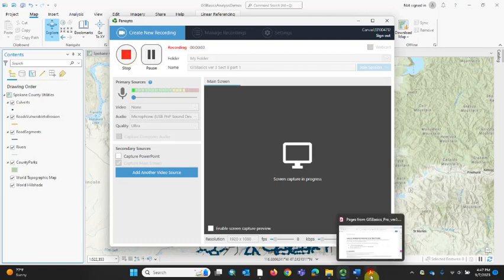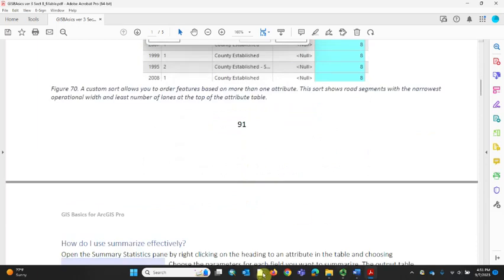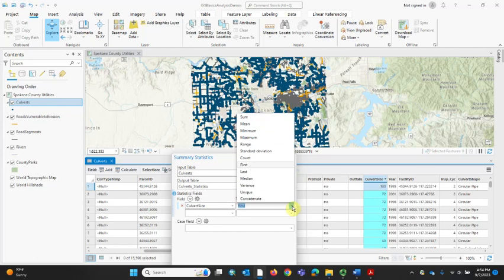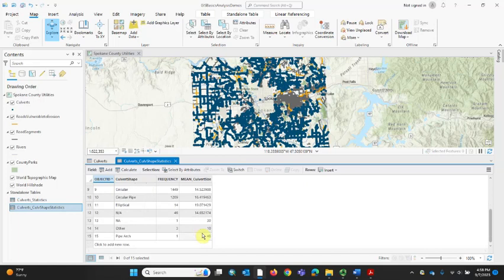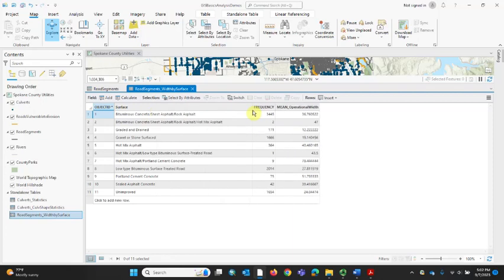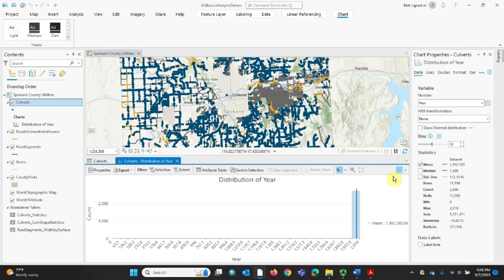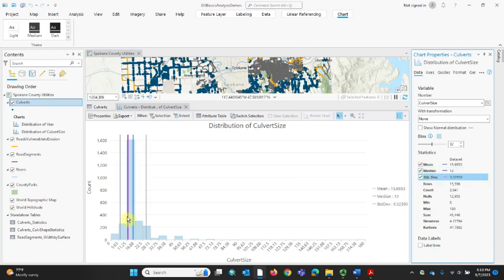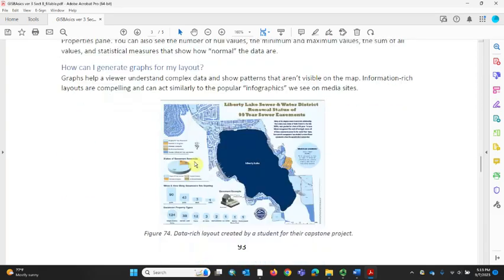Section 8 Working with Data in the Attributes Table Part 1